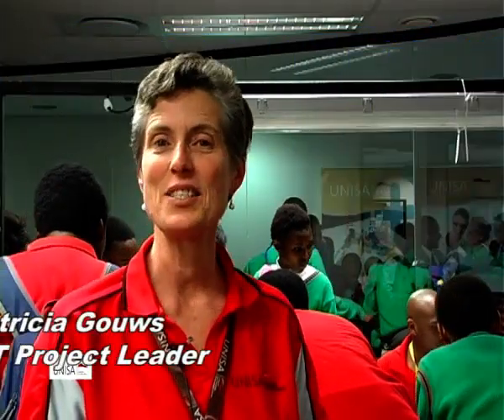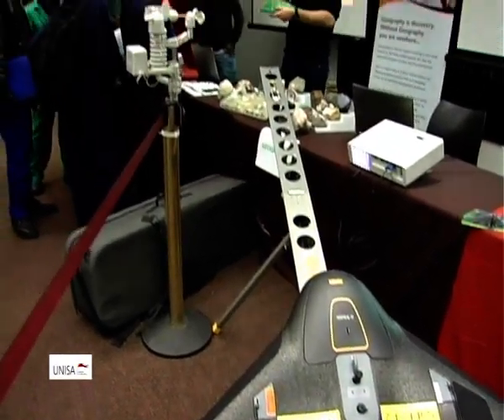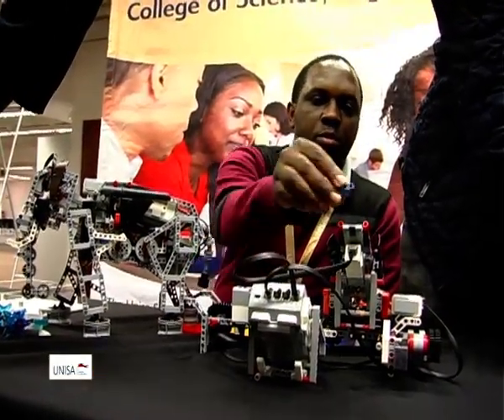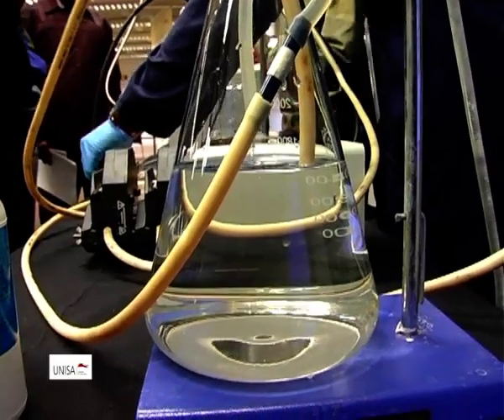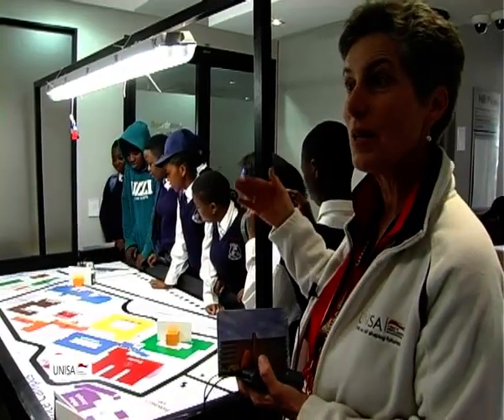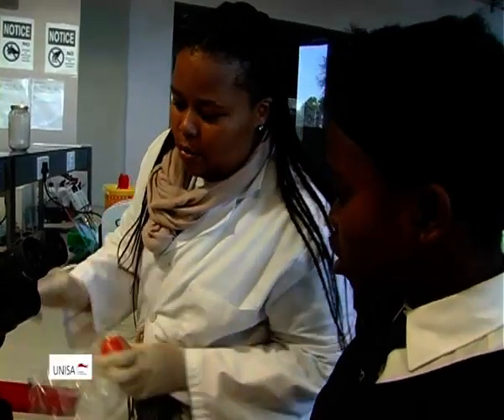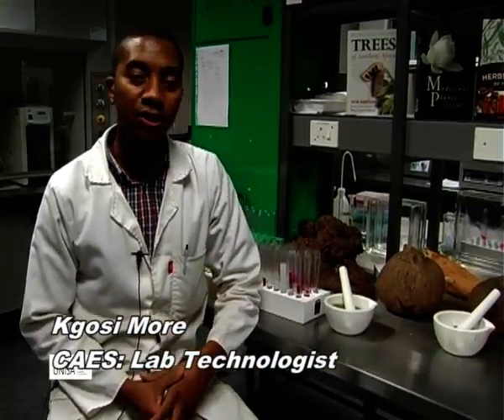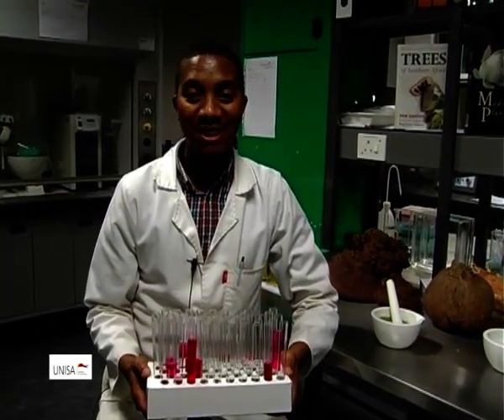Science week 2017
science tourism at UNISA with I-SET